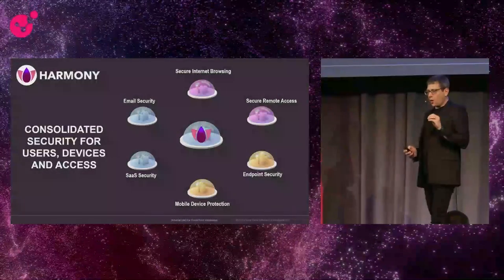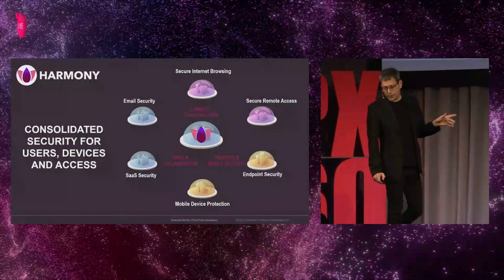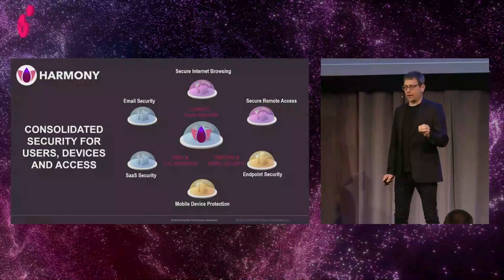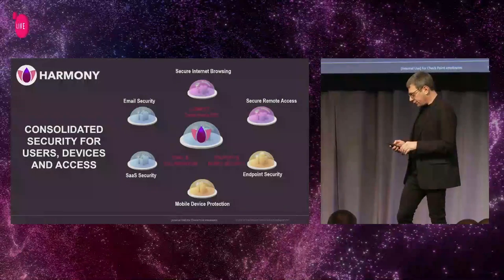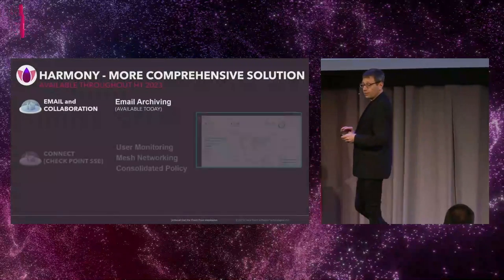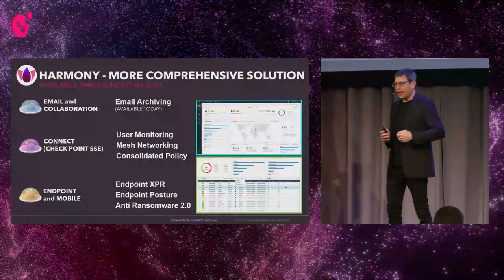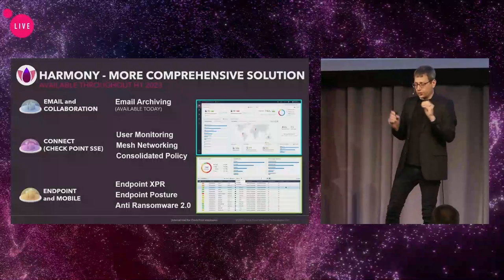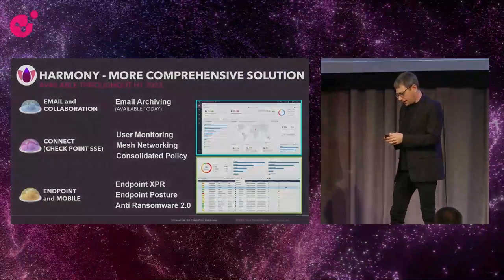What is Check Point Harmony?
With remote users connecting to your corporate applications from anywhere, your organization’s attack surface is increasingly expanding.

Check Point Harmony is the industry’s first unified security solution for users devices and access.
It protects devices and internet connections from the most sophisticated attacks while ensuring zero-trust access to corporate applications.